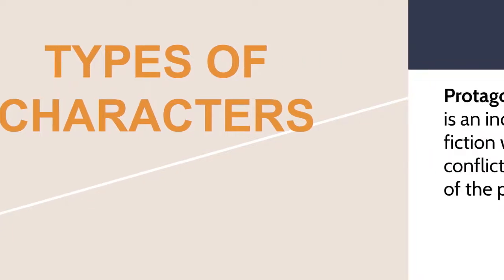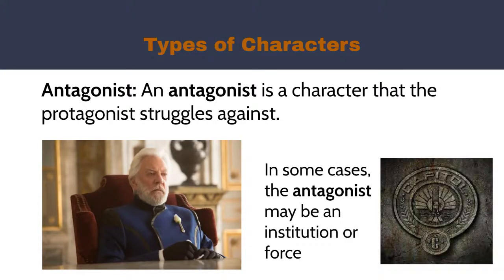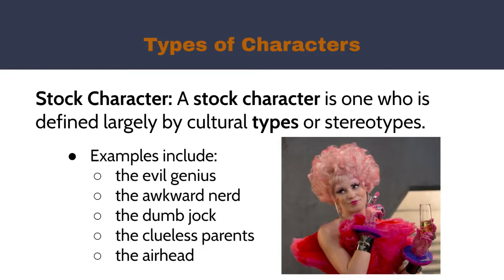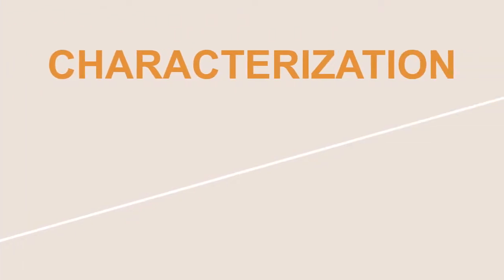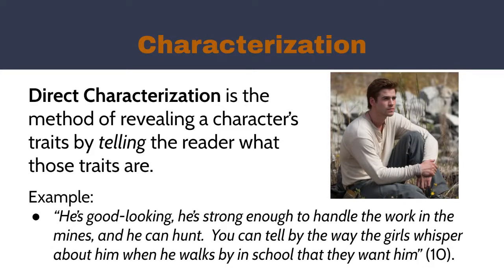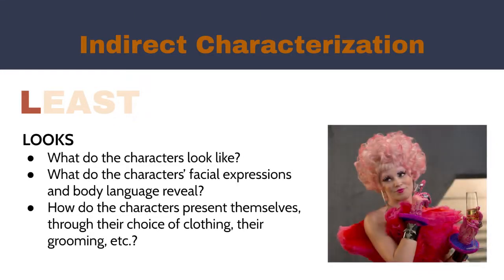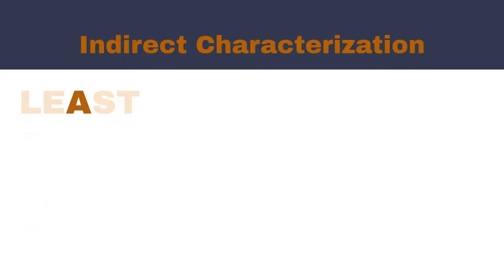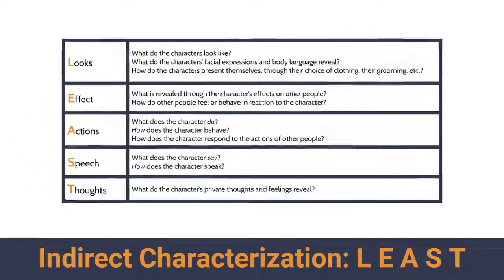E9 Character and Characterization (2021.10a)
About types of characters and how authors create them.